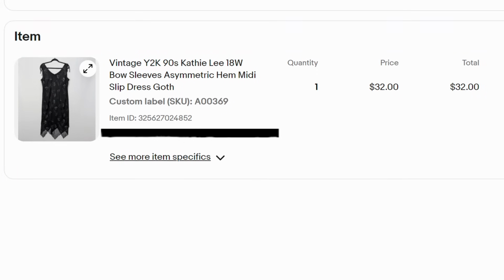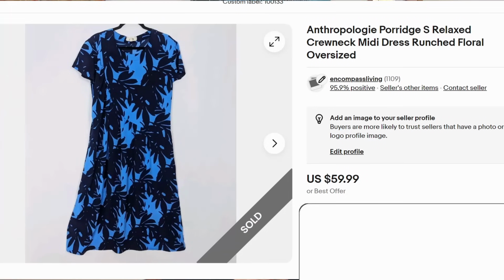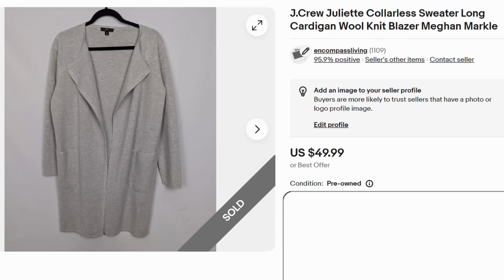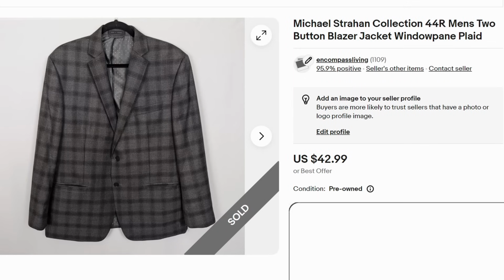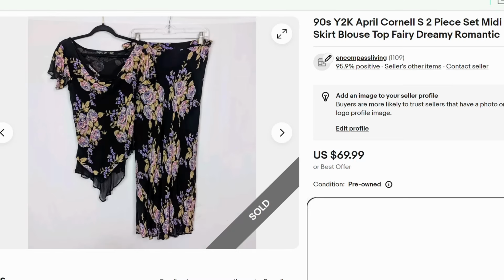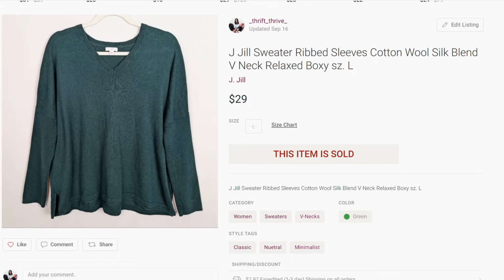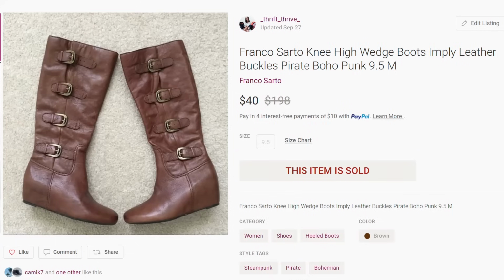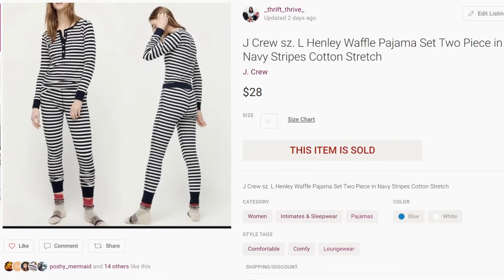$2,150 in SALES as a SOLO Reseller on eBay & Poshmark. MAKING MONEY Online Selling Thrifted Clothes!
PrimeLister -
Cross Listing and Poshmark Automation Tool

eBay Store -

PRODUCTS I USE FOR RESELLING

Clear Inventory Bags-

Inventory Labels-

Photography Lights-

Inventory Storage Shelves-

Cardboard Boxes For Inventory Storage-

Clothes Rack

Sweater Shaver-

Lint Rollers-

Photography Back Drop Stand-

Photography White Background-

Printer Shipping Labels-

Regular Poly Mailers-

Large Poly Mailers-

Small White Board for Shipping-

Large White Board-

Sharpie Markers-

YOUTUBE SUPPLIES

My Camera

My Microphone-

My Computer